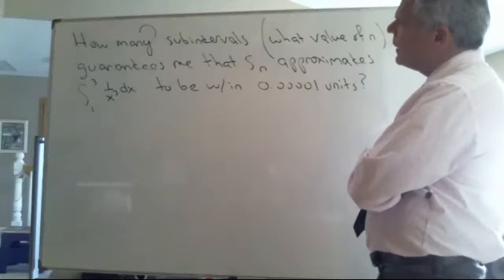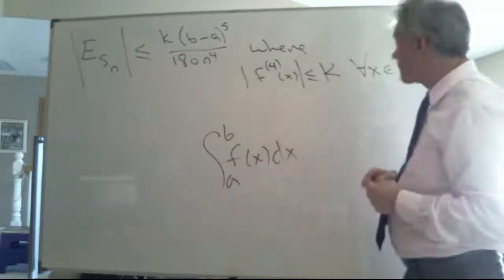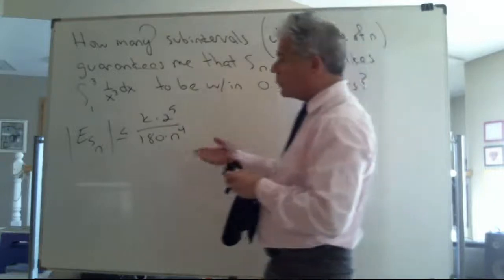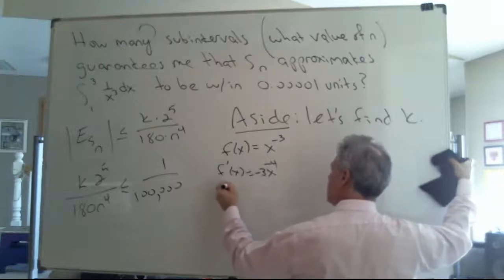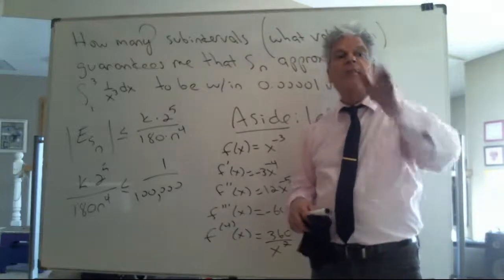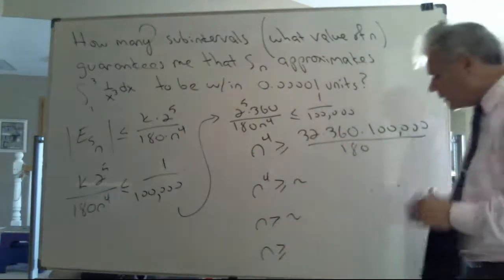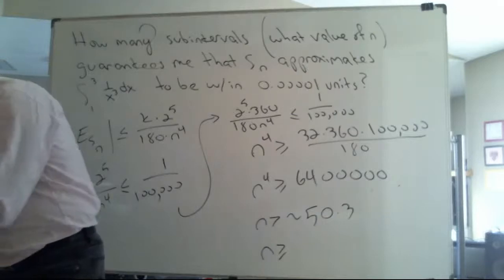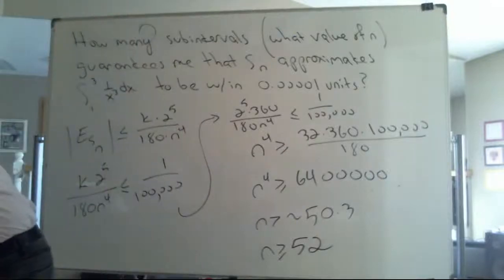Math 31, Approximation Techniques 4